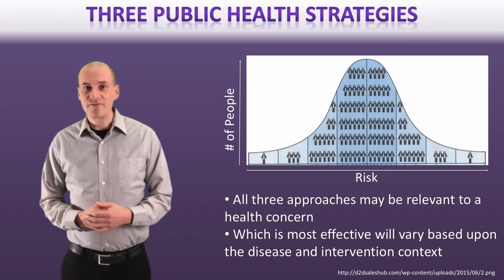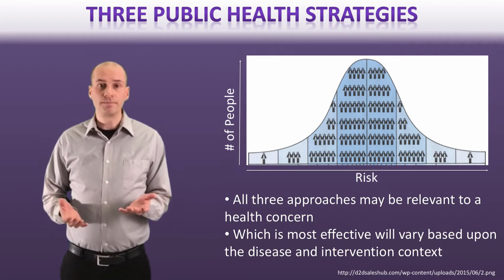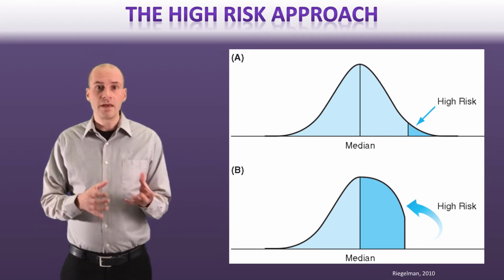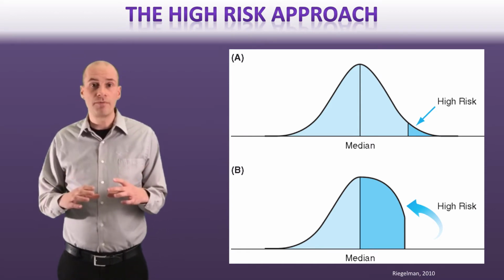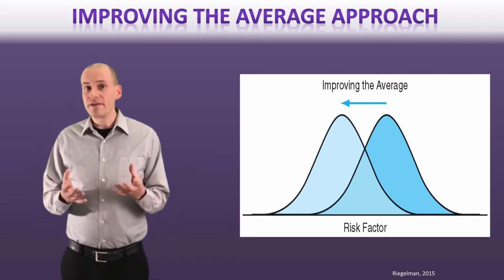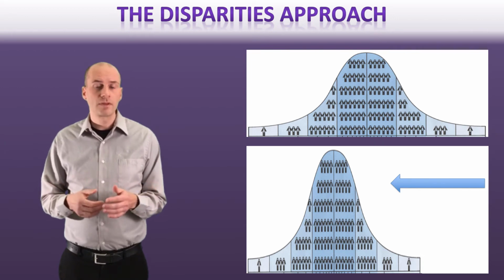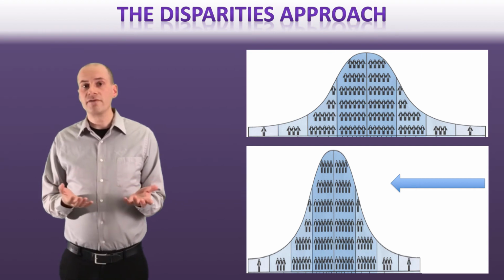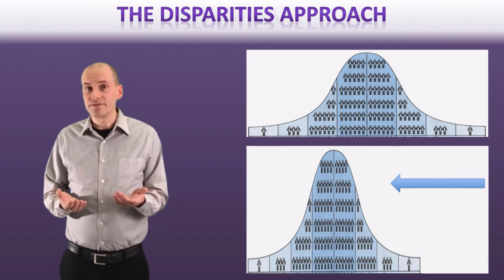Three Public Health Strategies